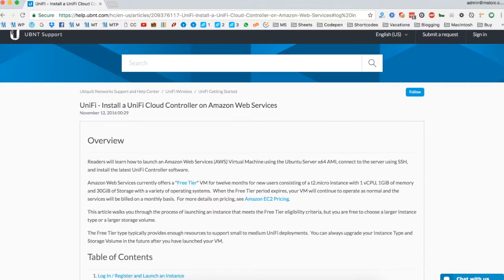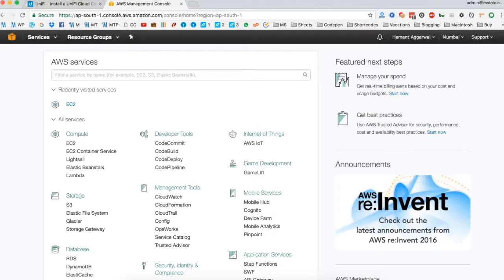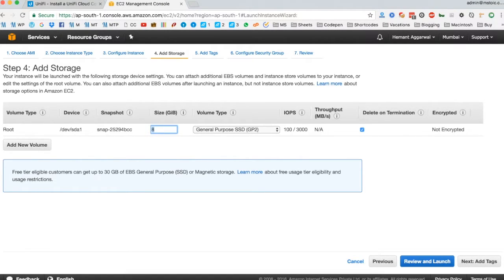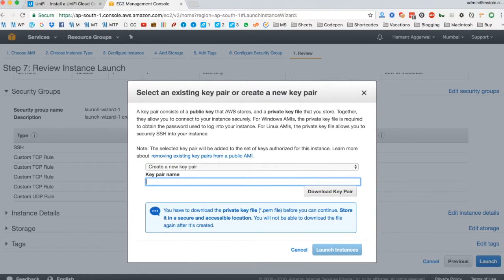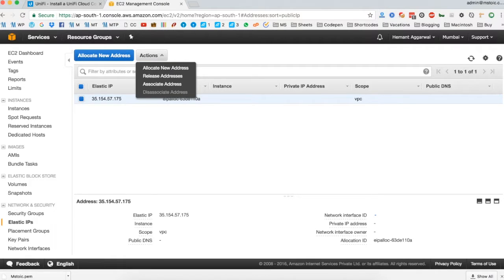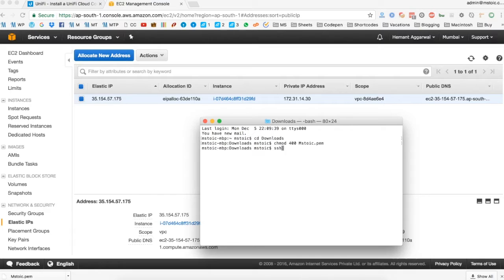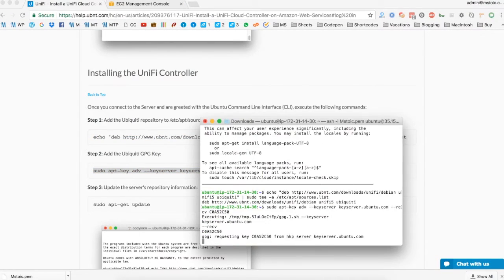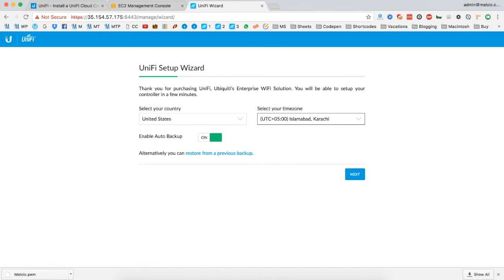Setup UniFi Controller on AWS for Free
A tutorial which shows you how you can easily setup and configure your UniFi Controller on AWS for free.